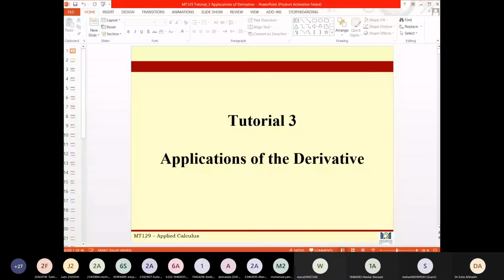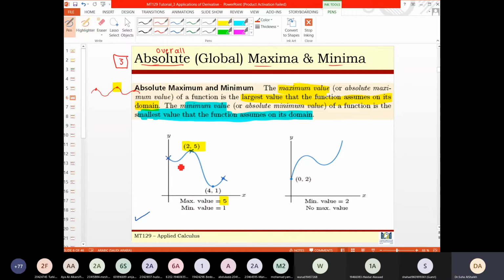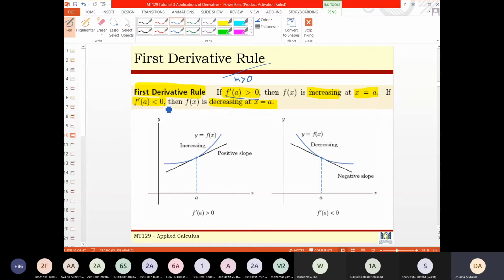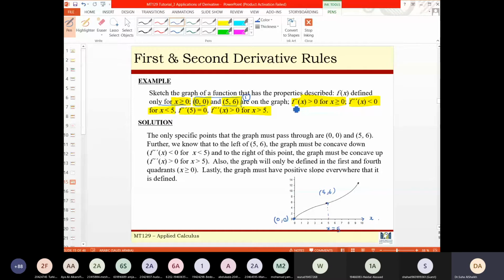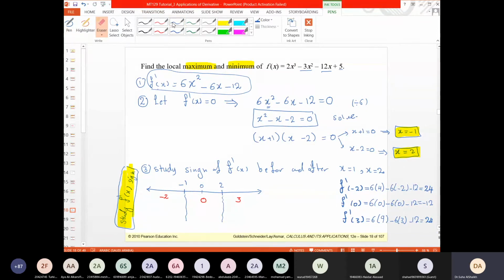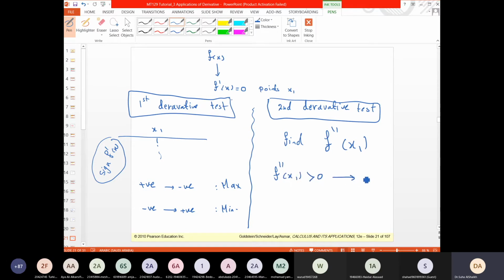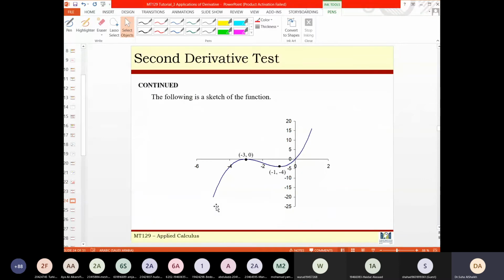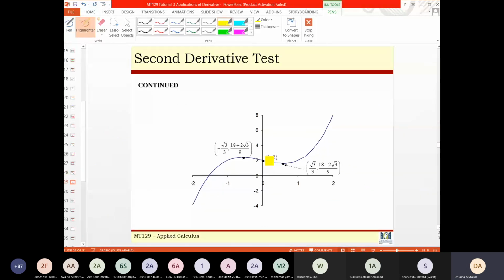MT129 Dr Suha AlShaikh Meeting6